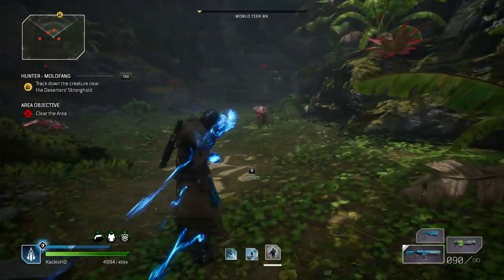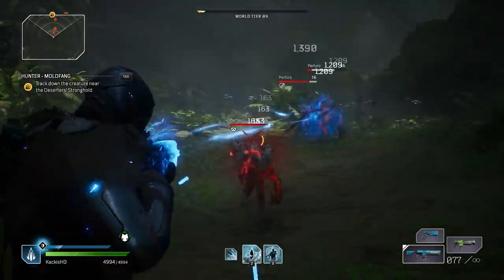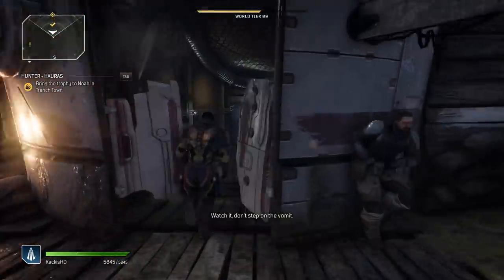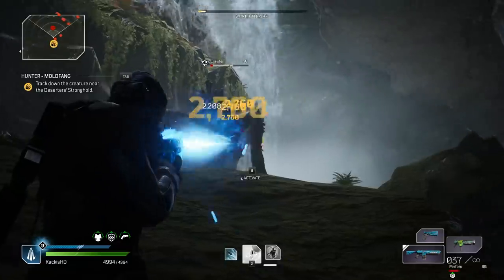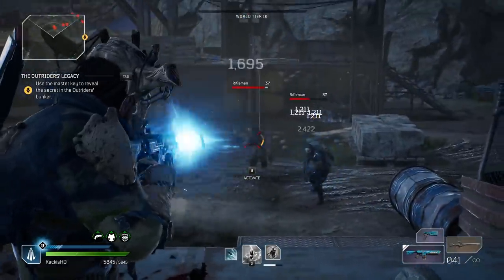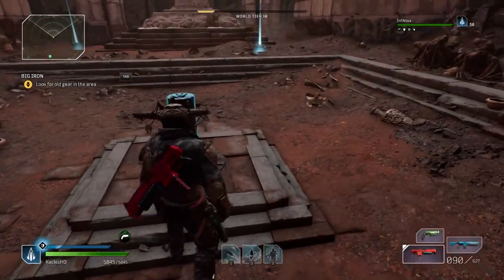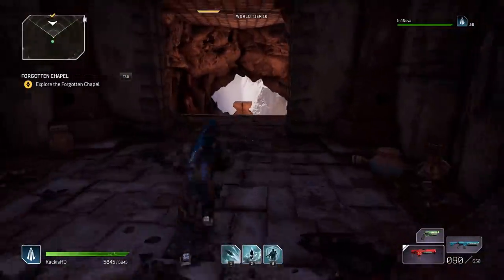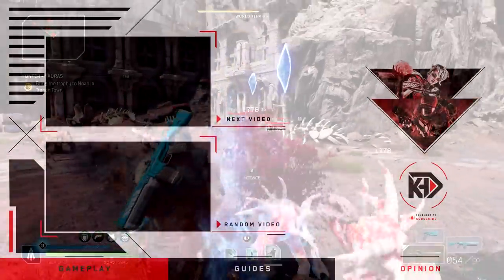Outriders: How to Get 5+ GUARANTEED LEGENDARY Rewards!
Showcasing a bunch of different things, including Quests and Secret Missions, that will get you Guaranteed Legendary Weapon or Armor Drops in the new Outriders looter-shooter game!

New Outriders video, a nice break from Destiny2 . The new Outriders game has officially launched! So we are discussing how to get Guaranteed legendary gear loot drops! These could be Legendary Weapons or Legendary Armor, and include some of the best loot in Outriders! These are going to be essential for creating endgame builds for any outriders class you pick: Trickster, Devastator, Pyromancer, or Technomancer! And it's nice to have guaranteed drops instead of having to do an outriders legendary farm!